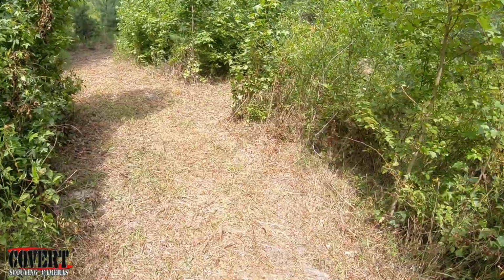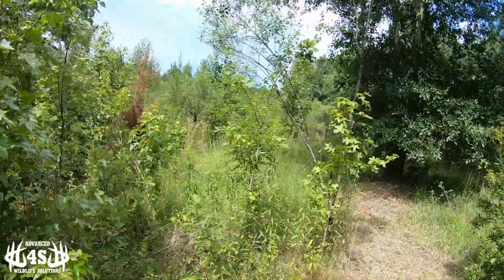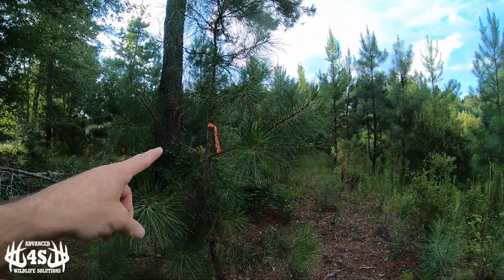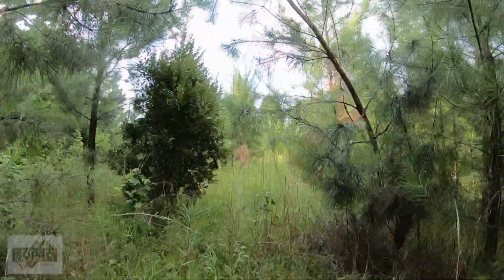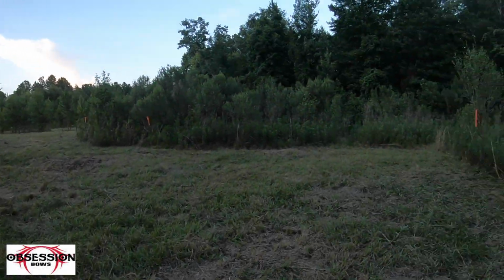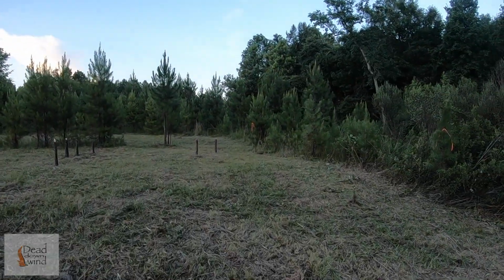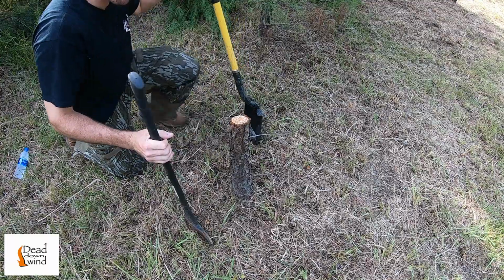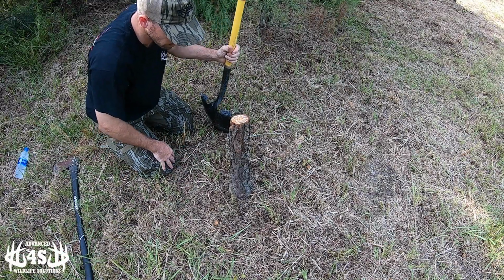HOW to BUILD a Kill Plot mostly BY HAND!! | Part 1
In this video we discuss how to determine where to place a kill plot to maximize your chances for seeing a mature deer in daylight. We also describe the beginning steps of building a kill plot by hand.